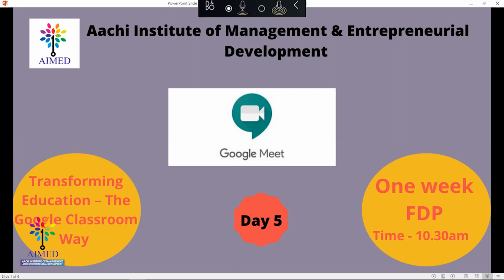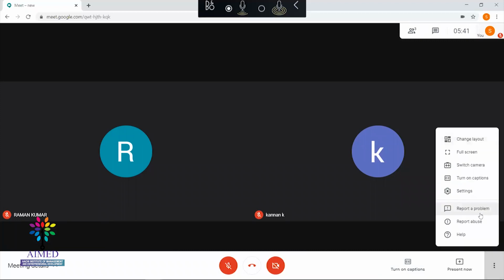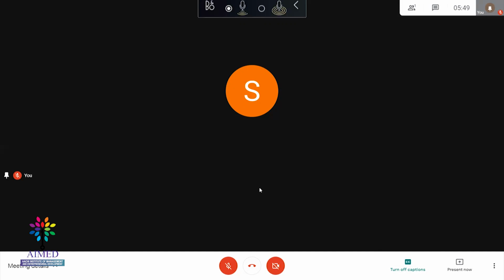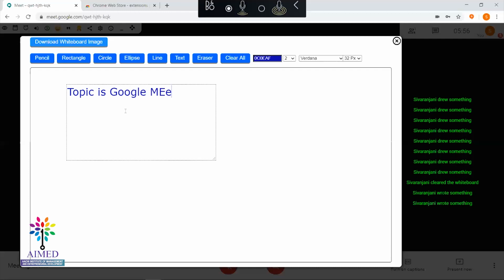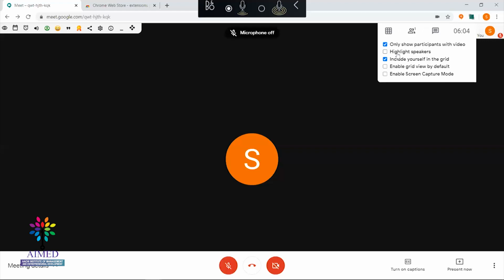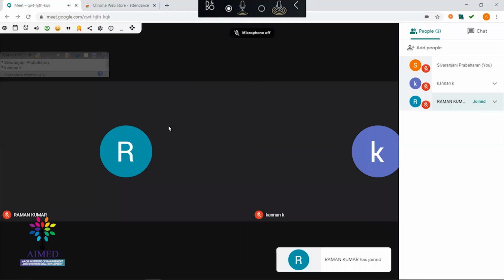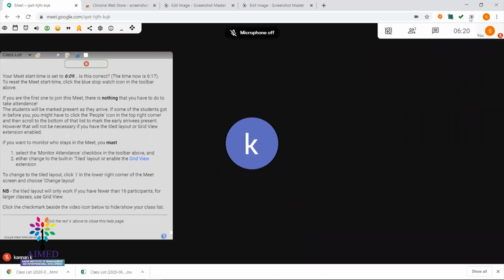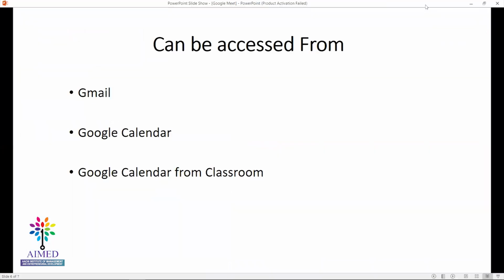Transforming Education – The Google Classroom Way - Day 5, Google Meet